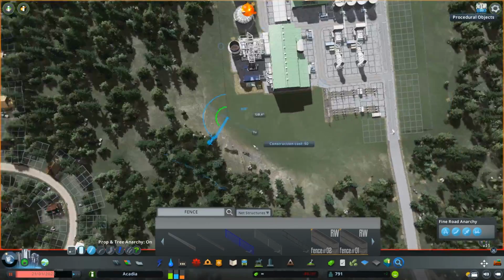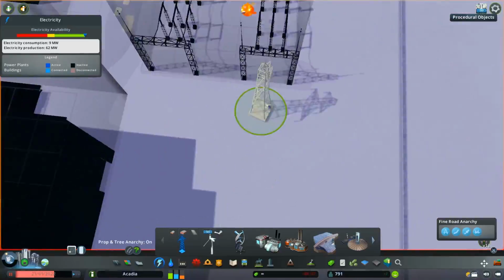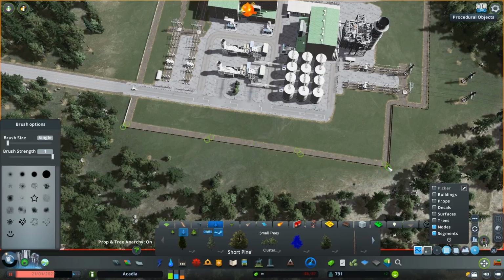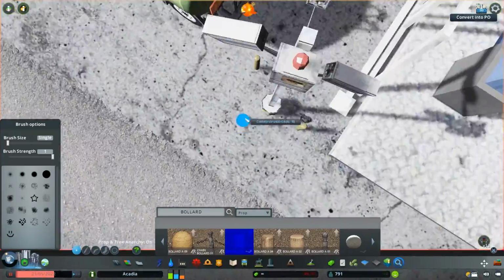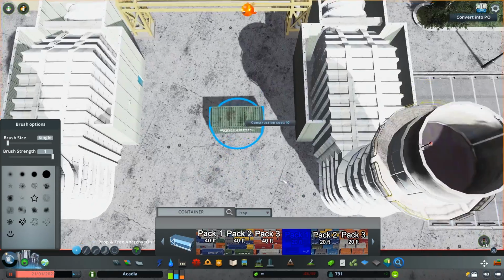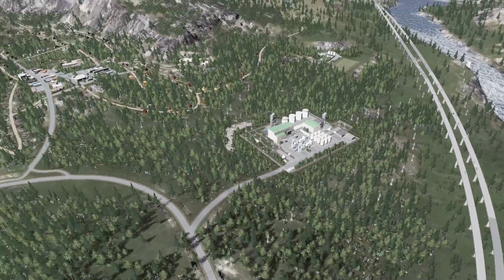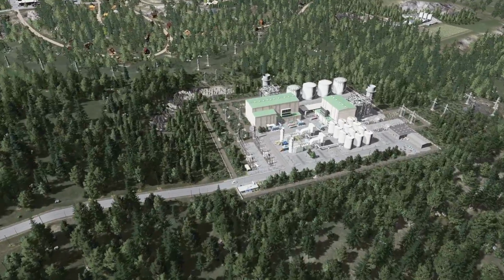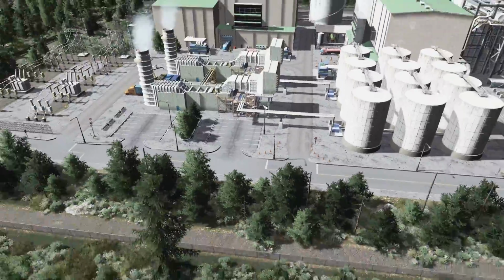Detailed Cities Skylines: Acadia - Power Plant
Hey Everyone!

Welcome back to Acadia! My ongoing detailed Cities Skylines project based in New England! In today's time-lapse we are going to be giving power to the people by building out and detailing a large natural gas power plant. This is a rather industrial build but by the end of it I think we add some rather unique details and make a very compelling and unique space. I really enjoyed this build/episode and hope you all do too! Let me know what you think of it down below!

00:00 Initial Layout
02:52 Power Lines
03:46 Parking and Plant Details
06:27 Administration Building
08:22 Security and Final Details
11:27 Landscaping
13:39 Liveplay
18:47 Cinematics

1: Grut by Patrick Patrikios
2: Touch by Patrick Patrikios